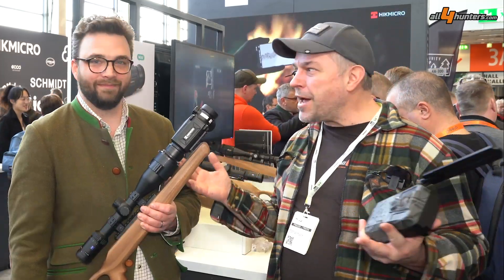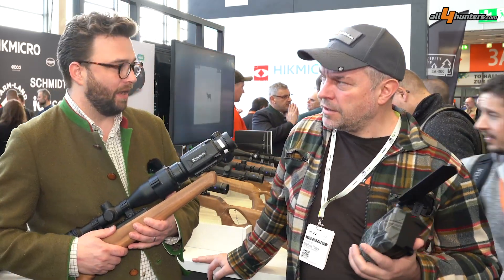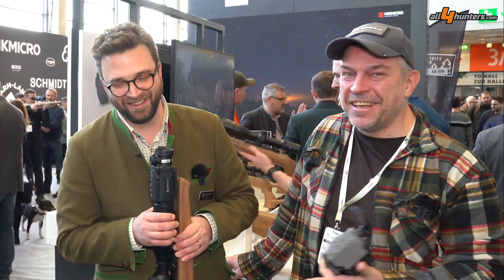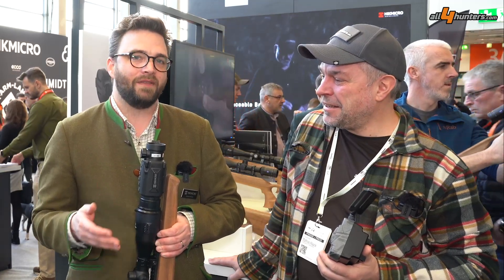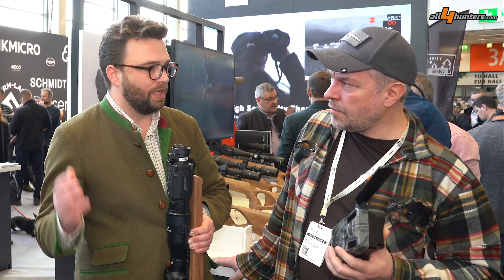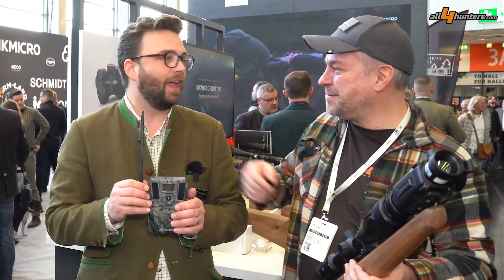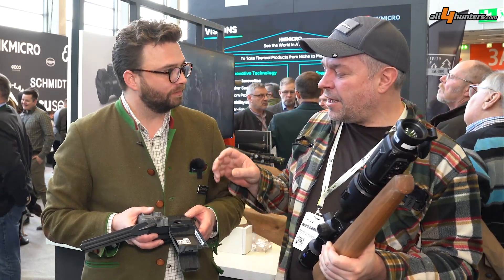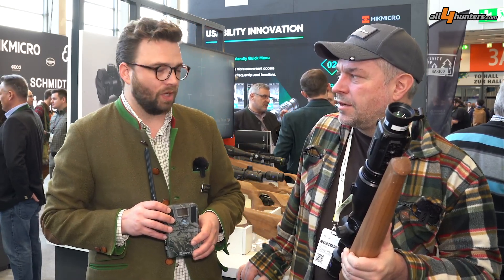IWA 2023 HIKMICRO new products: Thunder 2.0 thermal clip-on and Trailcam M15